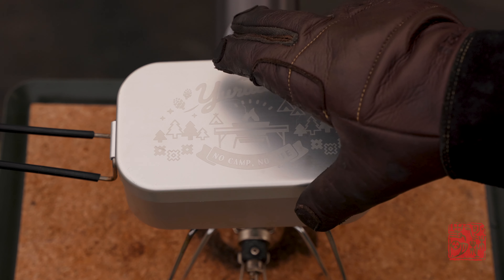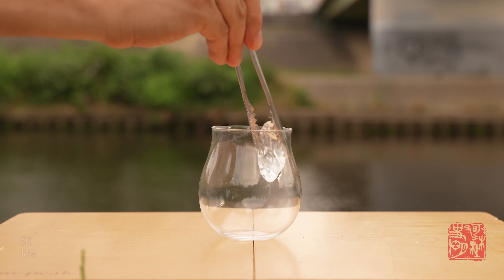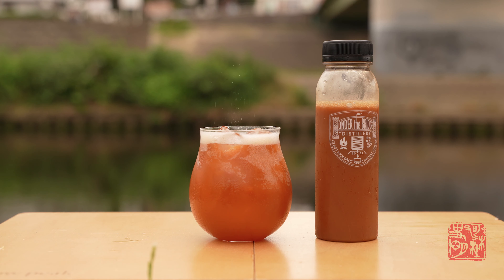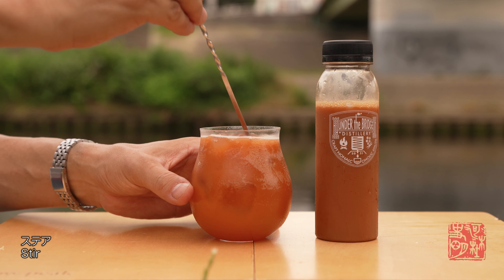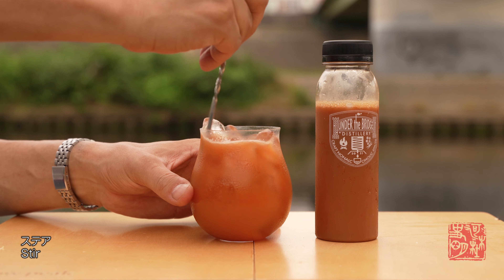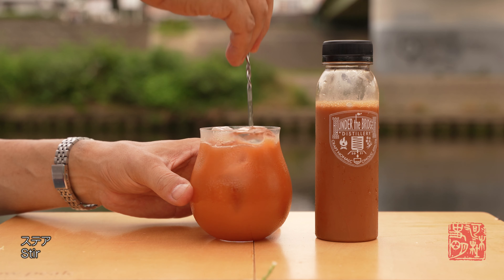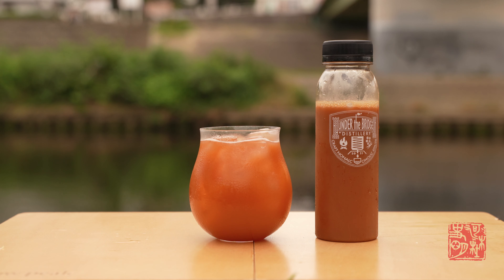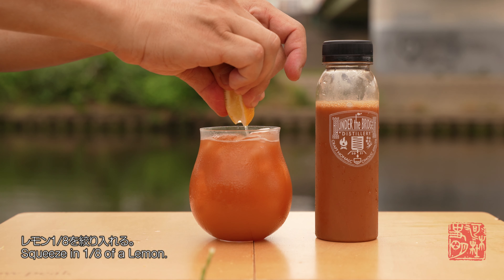【トウモロコシ蒸かす】自作クラフトノンアルコールスピリッツ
自作の蒸溜器でクラフトノンアルコールスピリッツを作っています。
年を追うごとにトウモロコシの美味しさに魅かれるようになりまして。
コンビニの真空パックは採れたてのものに比べたらそれなりの味ですけれど、外で蒸かすとやっぱり美味しいですね。甘味を抑えた枯れ葉のコーラとの相性も良かったです。
夏は野菜が美味しい季節ですね。ナスもトマトもキュウリもピーマンもオクラもみんな大好きです。

【レシピ 枯れ葉のコーラ】
・コーラシロップ　30ml
・トニックウォーター　30ml
・レモン　1/8
・氷

コーラシロップの作り方はこちらです。

【売店】
グッズを少し置きました。よろしければお土産にどうぞ。

【安全と毒物に関するポリシー】
・食べられる植物のみを蒸留しています。
・食用の植物でも、そこに含まれる成分が危険な濃度になるまで精製しません。
・健康上のリスクをもたらすいかなる行為も避けています。

【Safety and Anti-Toxicity Policy】
   - Only distill edible botanicals.
   - Do not refine until the ingredients contained therein reach dangerous concentrations, even if the botanicals are edible.
   - Avoid any action that pose a health risk.